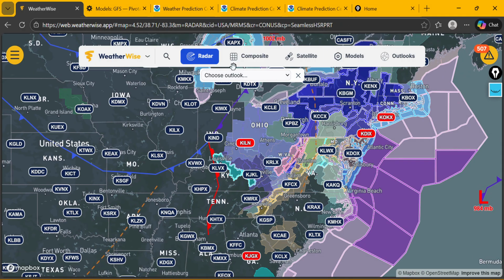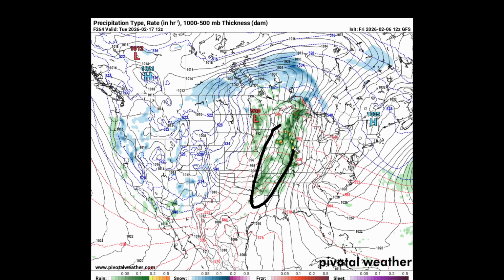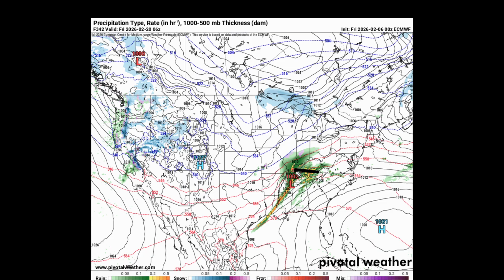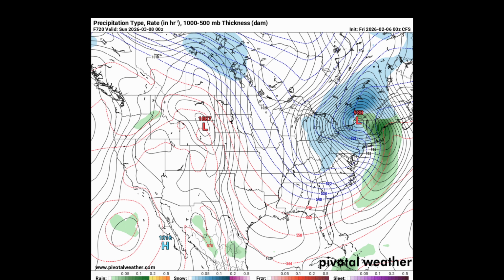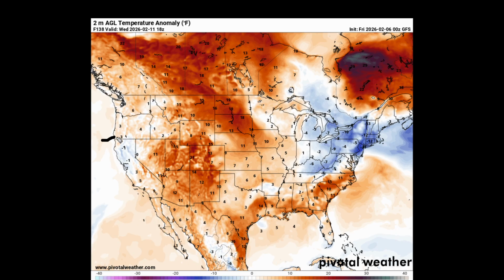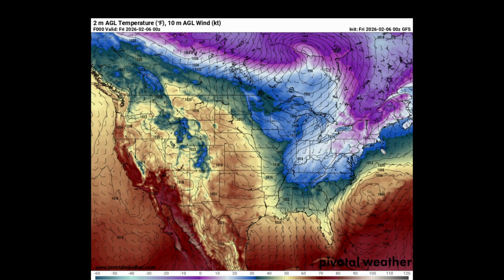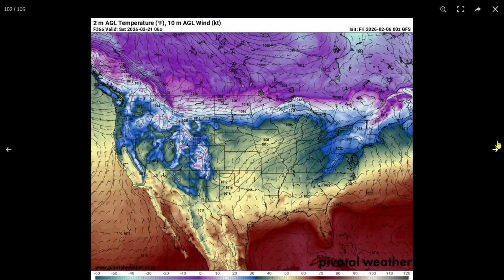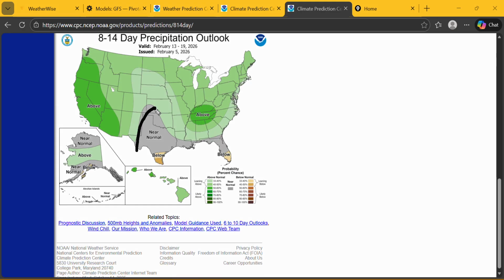WARMTH FOR THE EAST. A Big Pattern Switch!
Thanks to the CPC, NWS, NOAA, WPC, Weatherwise, and SPC for parts in this video!
(I am not endorsed by any official government weather forecasting offices)
(EpicPen has given me the pro version for free for clarification)